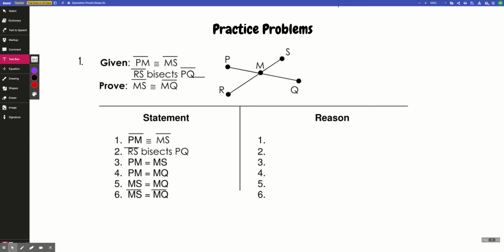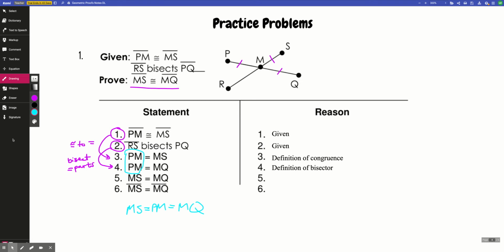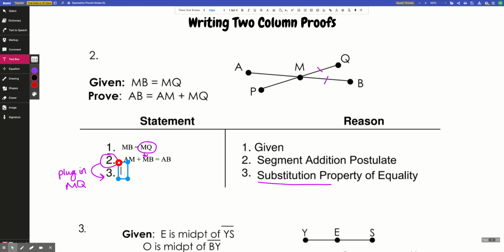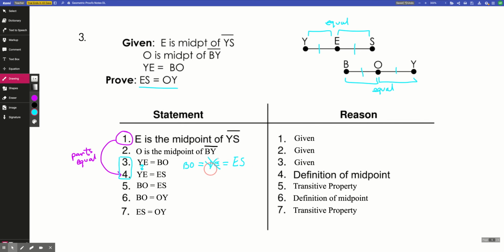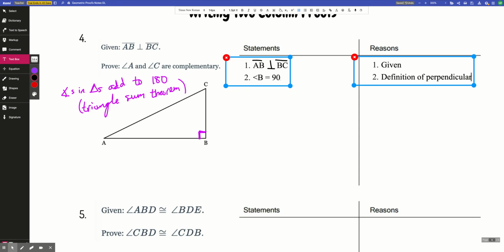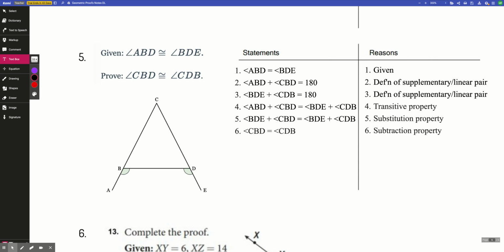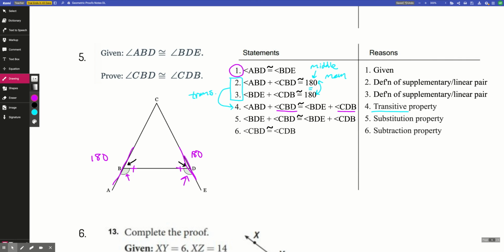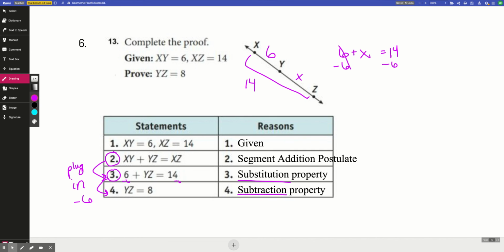Geometric Proofs Practice Problems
Check out this video for more practice and extra examples on geometric two column proofs.